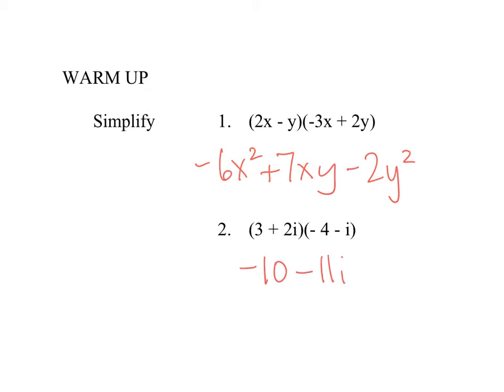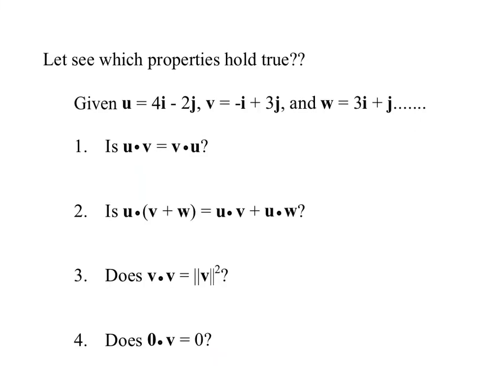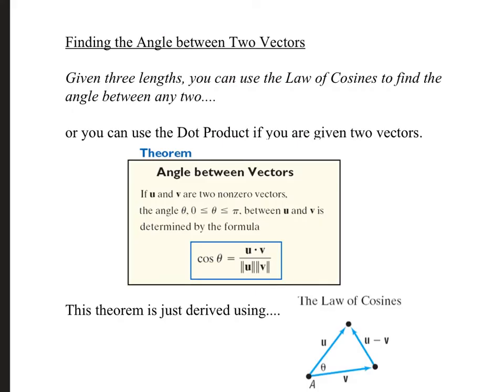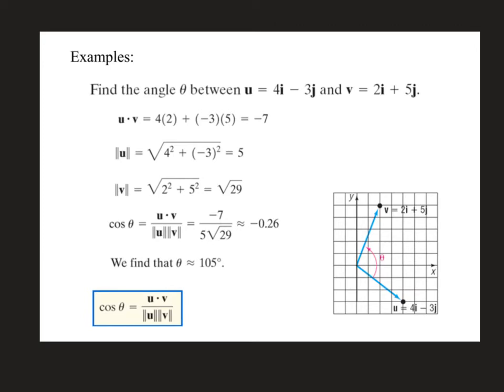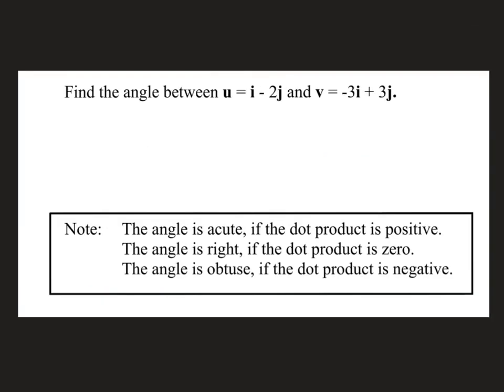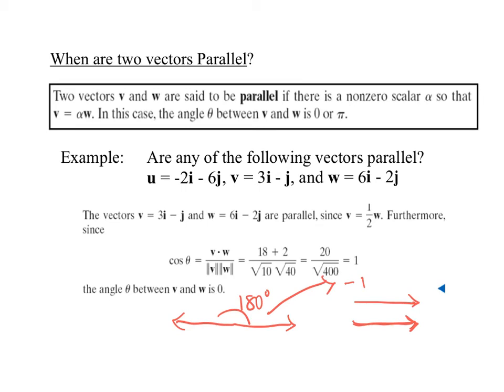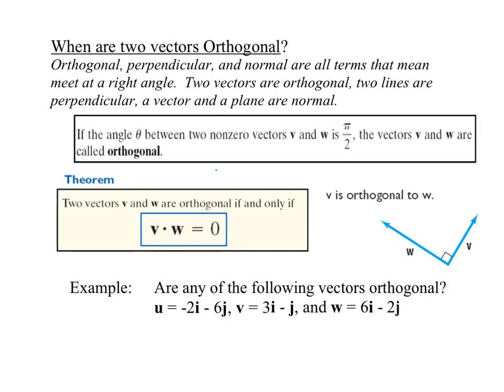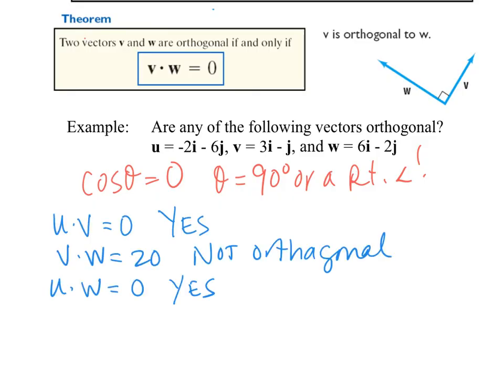9.5 - Dot Product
This video shows how to find a dot product of two vectors, to find the angle between two vectors, and to use dot product to determine if two vectors are parallel or orthogonal.